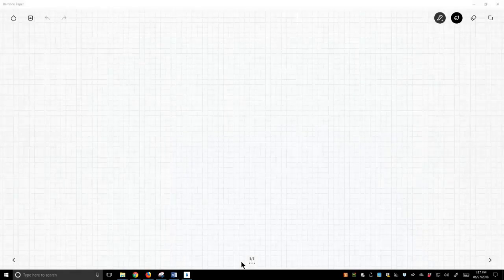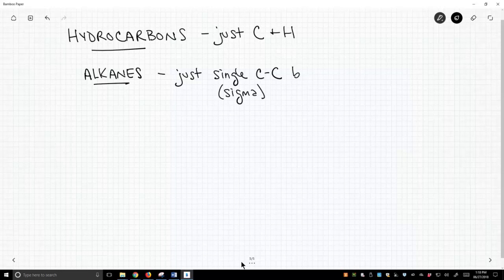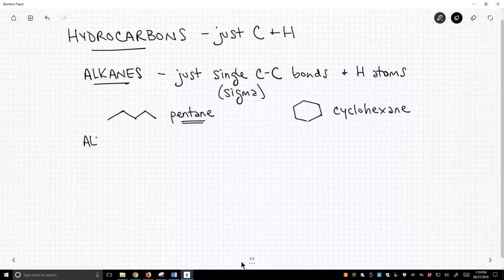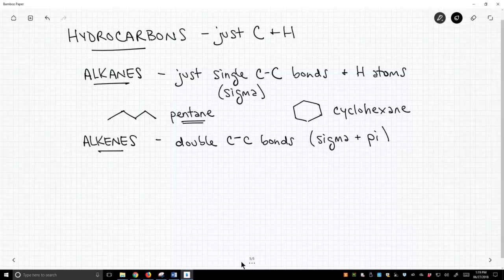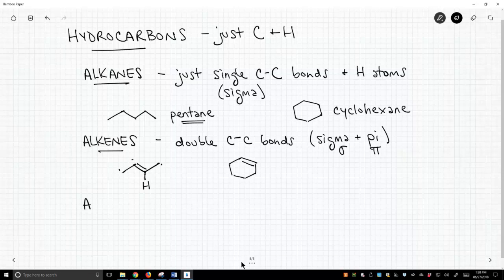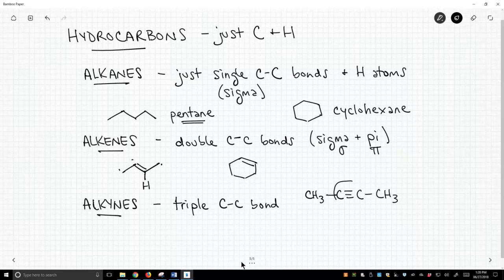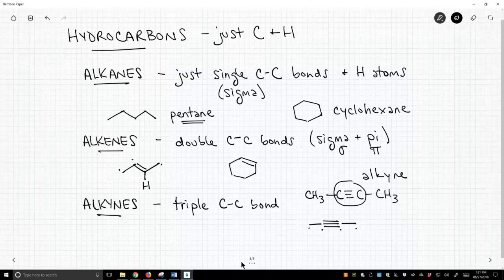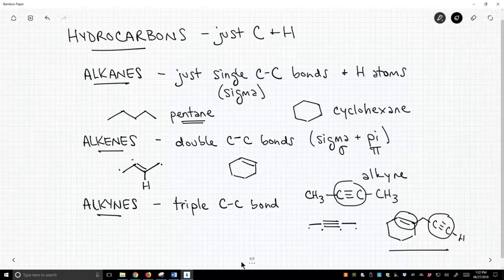functional groups hydrocarbons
the common hydrocarbon functional groups in organic chemistry